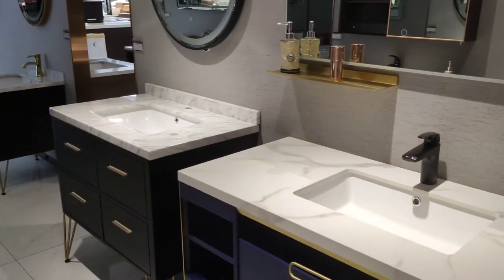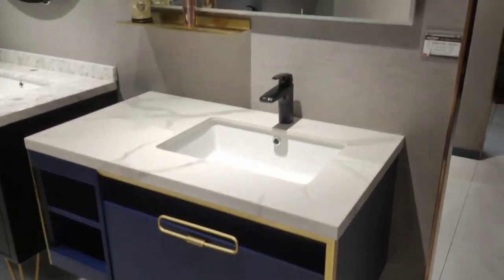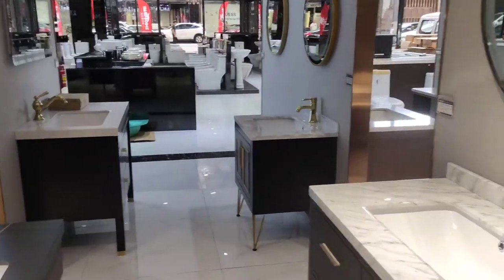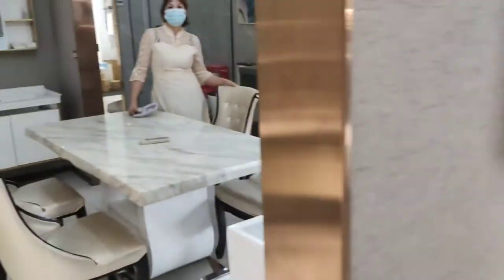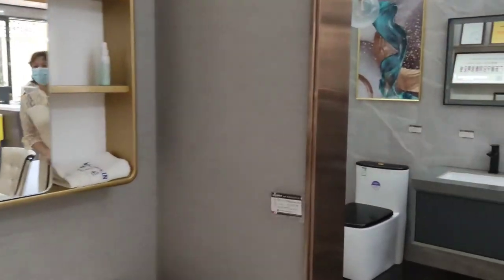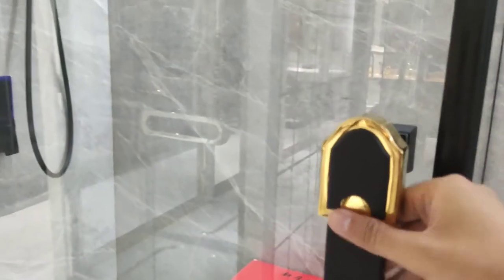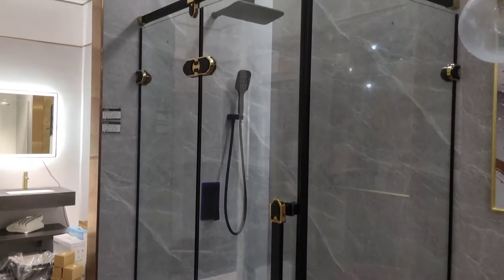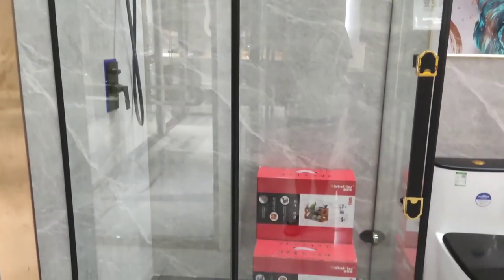Sanitary Wares, Bathrrom Cabinets, Bathtubs from CHINA | Factory Prices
Furnish-China, YOUR TRUSTED FURNITURE SOURCING AGENT IN CHINA

FURNITURE, OFFICE FURNITURE, LIGHTING, SANITARY WARES, BUILDING MATERIALS, HOME DECORATION, AND MUCH MORE

10 easy steps of purchasing furniture from China :
2-Tell us about your project (the more details the better)
3-We will send you an estimated quote in the next 48 hours that follow your email, along with catalogs to choose from.
3- We sign a contract with you and the customer pays a 200$ deposit.
4- After choosing all the items that you wish to purchase, the customer pays a 30-50% deposit to factories so they will start production of your order.
5-After production is over, we go to each factory for a quality check to make sure that our client's requirements have been met and there are no defects or any problems whatsoever.
6-The customer pays the remaining amount of the order.
7- We store all the products from different suppliers in our warehouse. and prepare for shipping.
8-Container loading, with the supervision of the person responsible for the order.
9- Customs clearance in China and shipping to the port of destination, and sending the required documents for customs clearance in their country.
10-  The customer receives the goods at the nearest port.